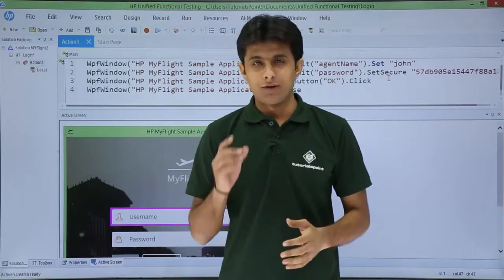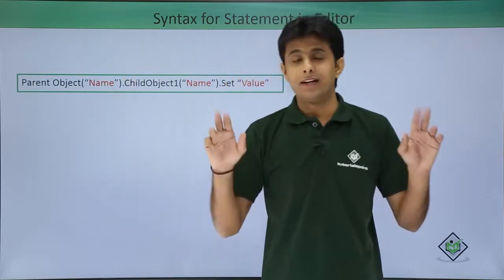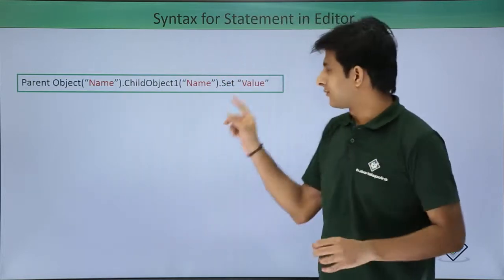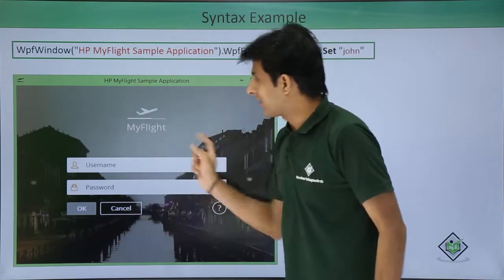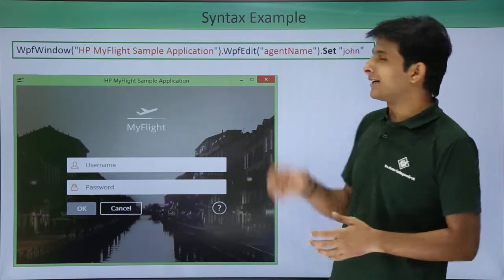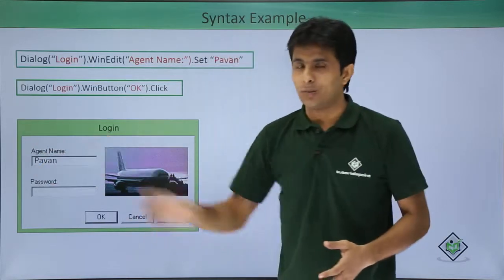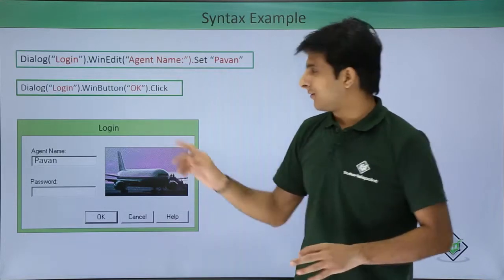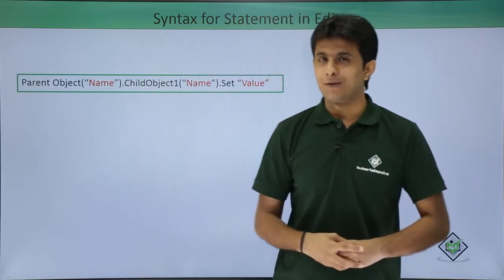#8 HP UFT / QTP Online Training - Object Hierarchy